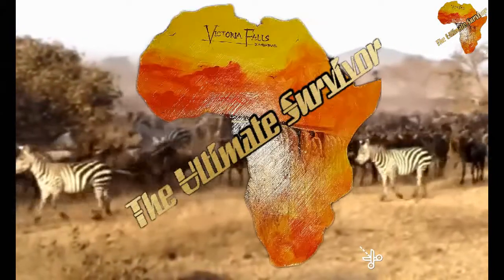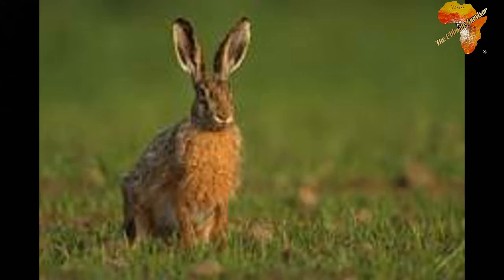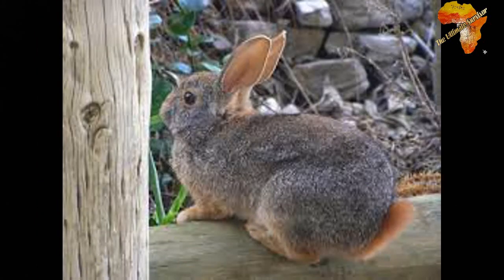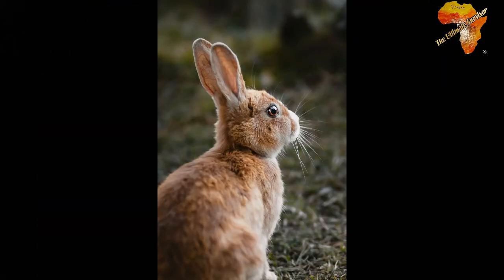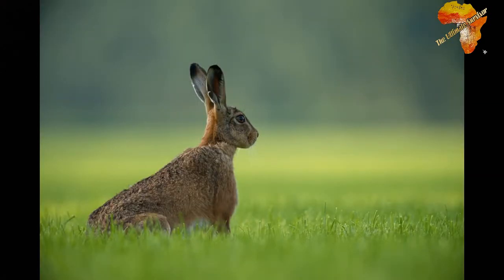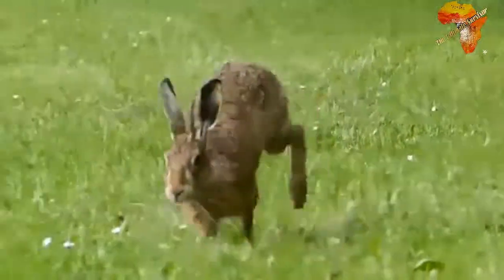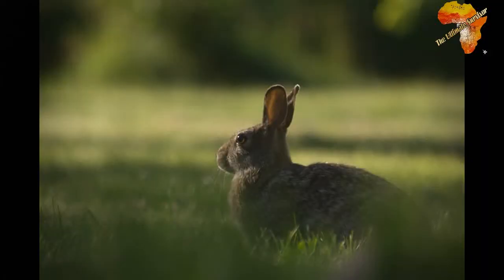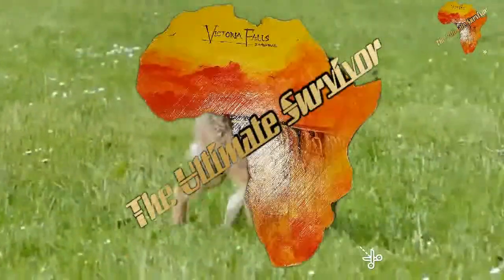HOW TO DISTINGUISH BETWEEN A HARE AND A RABBIT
THE ULTIMATE SURVIVOR welcomes you in another episode about the wildlife of Africa. In this channel we talk much about wild life and nature, tourism in Africa, current affairs as well as conservation and nature guiding.
In today’s video, I am going to help you distinguish between the hares and rabbits. These are some of the animals that confuse a lot of people because their differences are very narrow. You will need a professional to help you realize those differences.
Here is the list of the differences as compiled by the Ultimate Survivor
Rabbits
 Seek shelter and give birth in burrows (will also shelter in caves)
 Young born under-developed - blind, naked and helpless (Altricial)
 Deposit droppings in “middens” (latrine sites)
 Shorter ears and legs (hoppers)
 Usually gregarious
Seek cover and hide as anti-predator behaviour
Hares
 Do not live in burrows, rather lie up during the day in a hollow known as a “form”
 Young born in an advanced stage of development, and are able to run around when only a few hours old (Precocial)
 Do not use “middens”
 Long ears and long legs (runners)
 Usually solitary
Usually dash away in a zig-zag course

 There are 6 indigenous species of lagomorphs in Southern Africa
1. Smith’s Red Rock Rabbit – recently split into two species
2. Jameson’s Red Rock Rabbit
3. Natal Red Rock Rabbit
4. Riverine Rabbit – Most endangered mammal in Southern Africa
European Rabbit – Introduced
5. Cape Hare
6. Scrub Hare